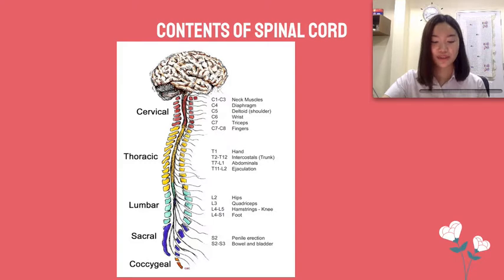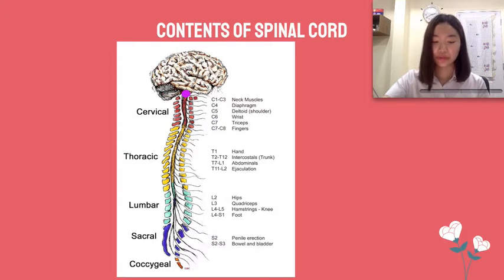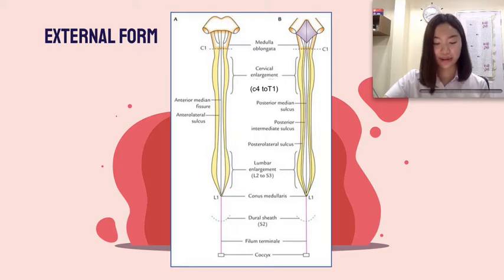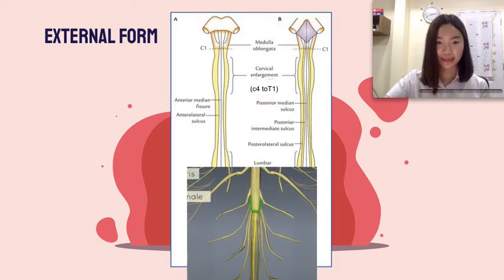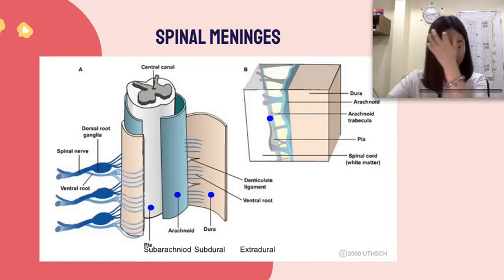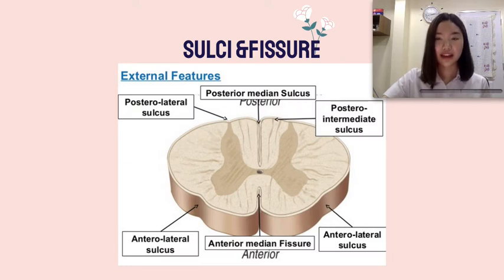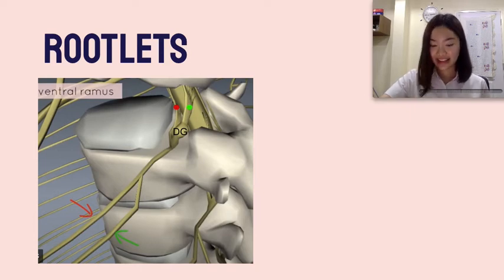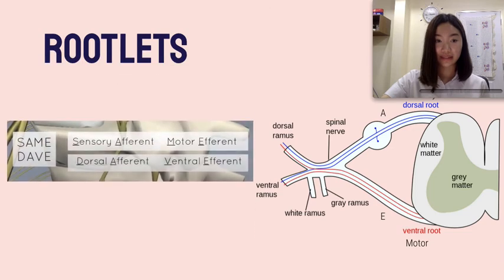The structure of spinal cord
for p'pan ka 💖